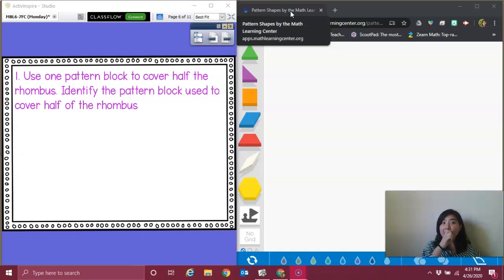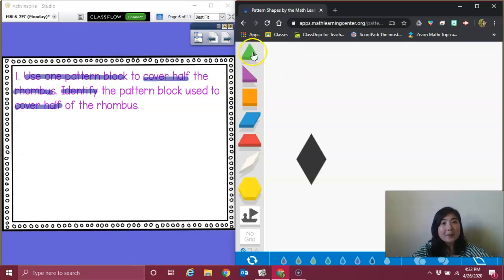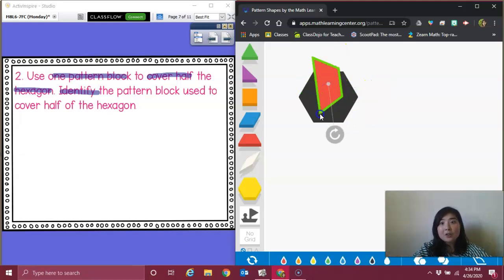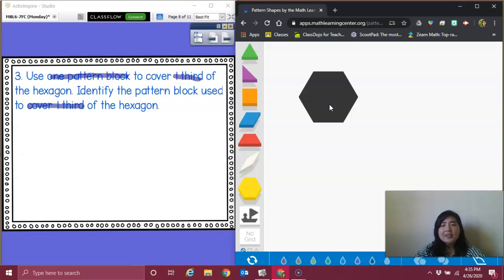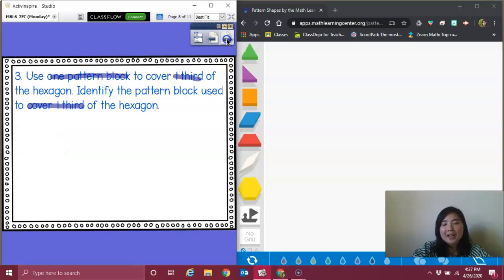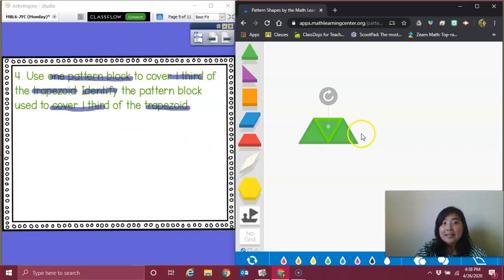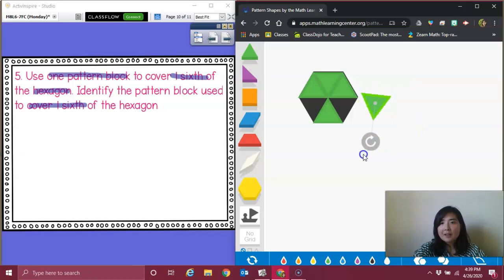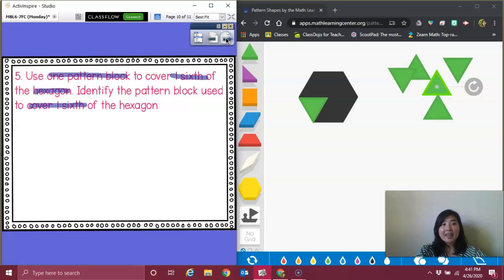Solving Problem Set (Teacher Model)